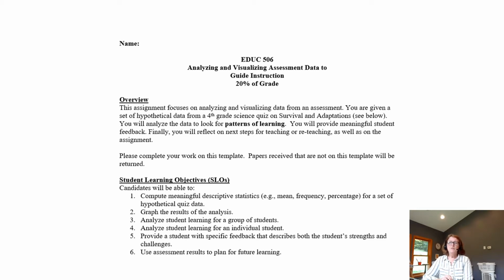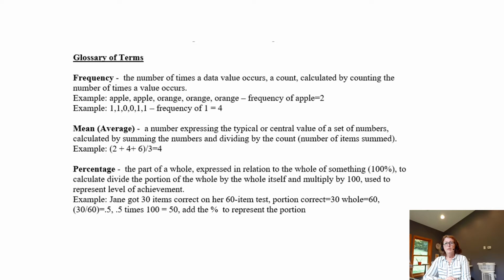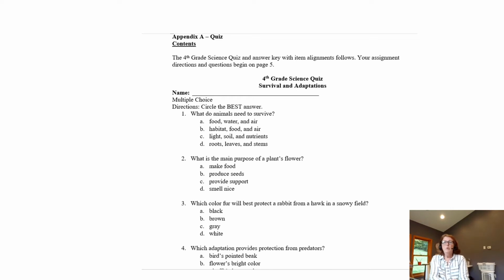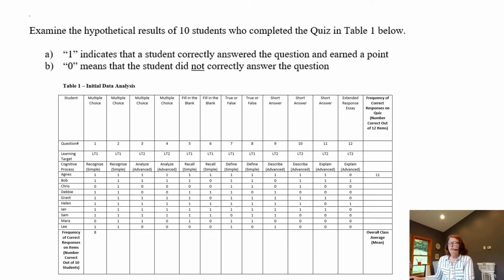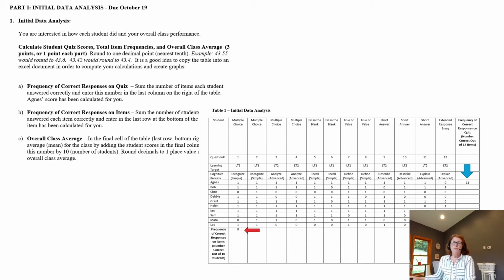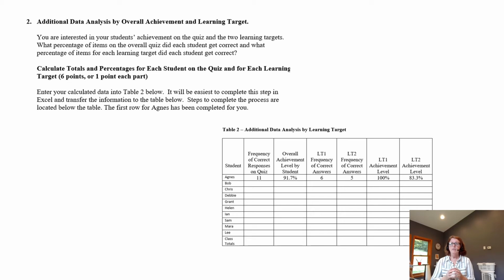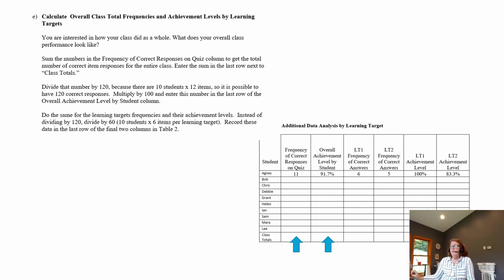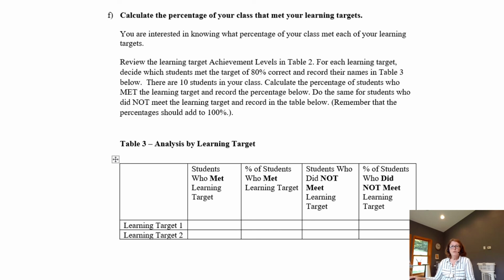Understanding the Data Analysis Assignment, Part I